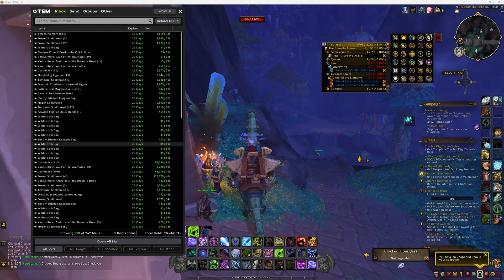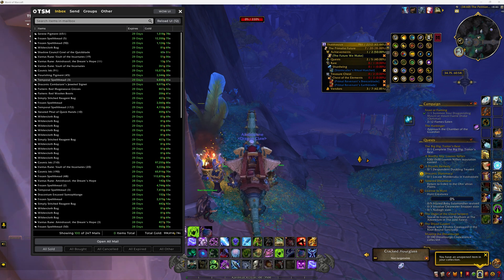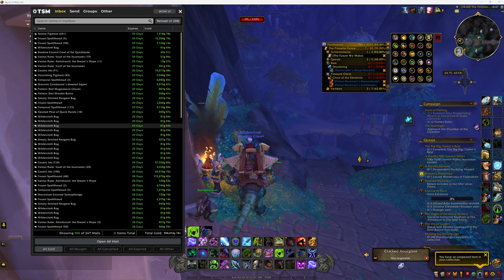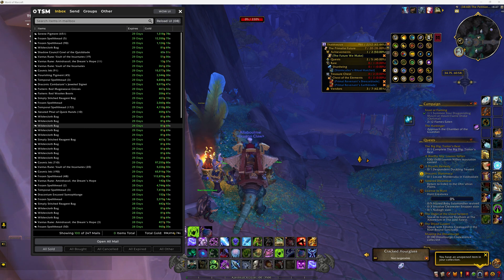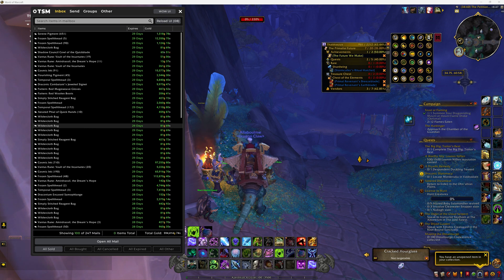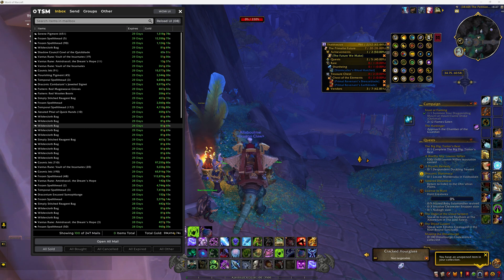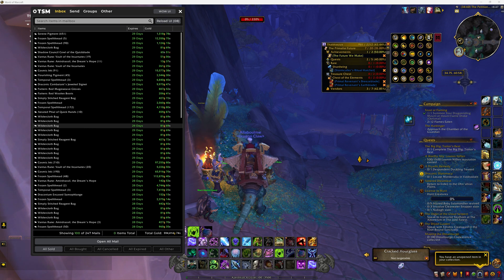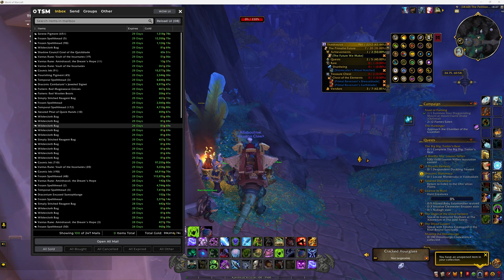What sold in the last 7 days on the Auction House in World of Warcraft Dragonflight for me. #45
What I sold on the Auction House in World of Warcraft Dragonflight in the last  7 days. This is from my main banker mail box at the moment.

I'll guide you through a quick view over of how much gold I made in game play. A bucket load of gold from sales on my World of Warcraft account while playing Dragonflight. Selling items I make on the Auction house. I decided to collect 1 week worth of sales and give you a quick overview of what I sold and how much I made.

World of Warcraft 2024
wow Gold
Wow gold making Dragonflight
Auction House Sales